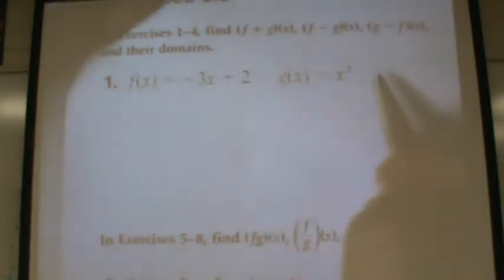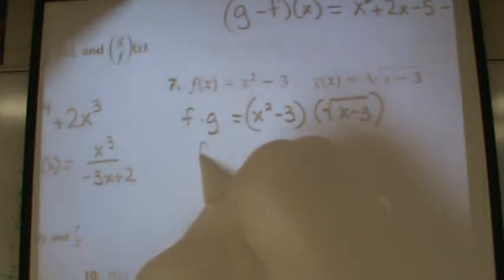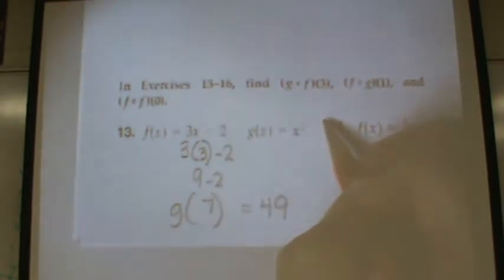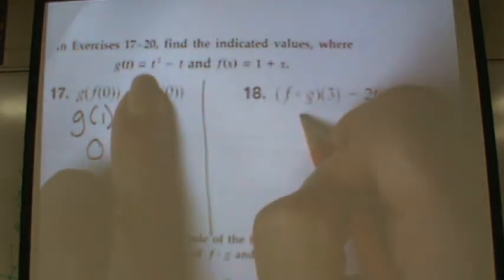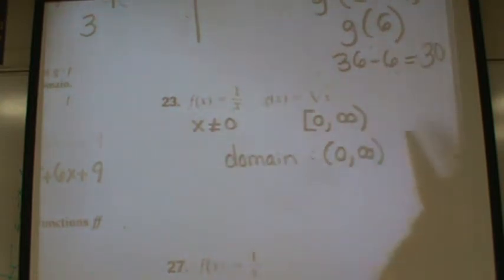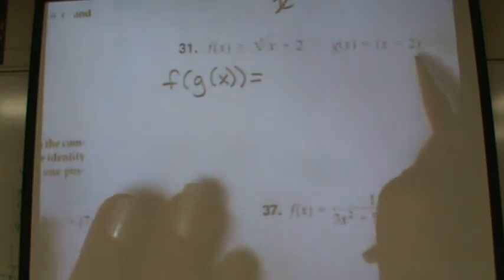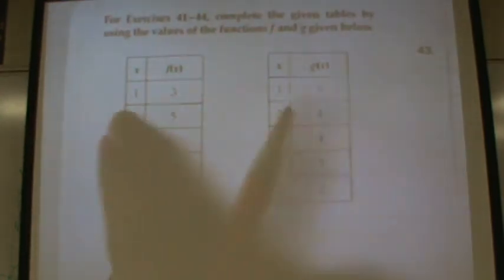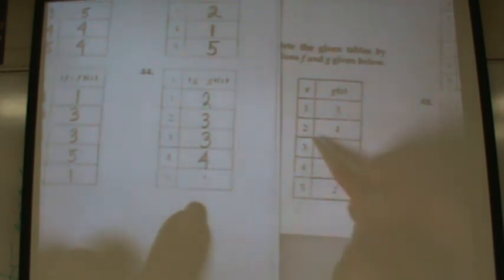PreCalc 3.5 Day 2 Homework